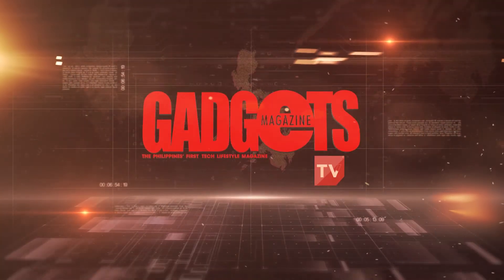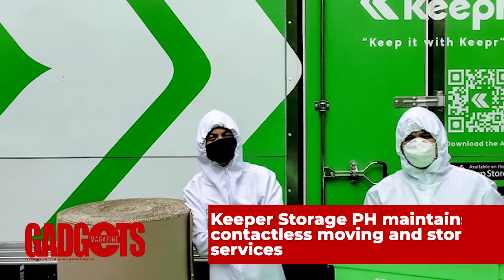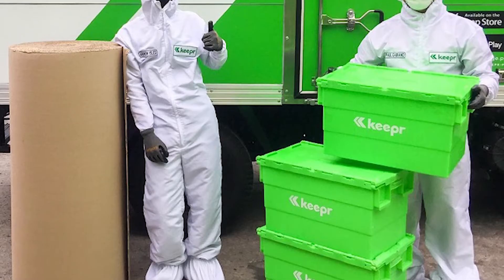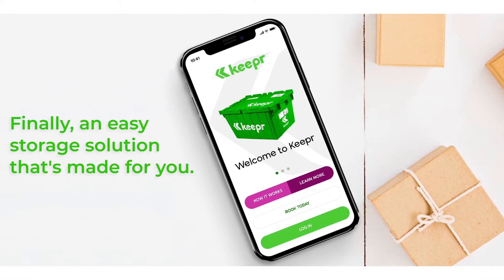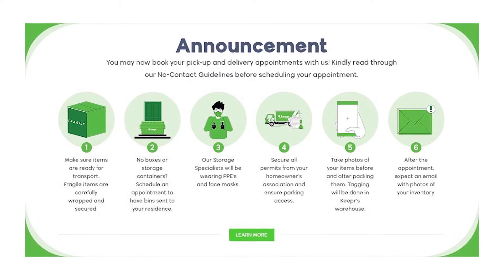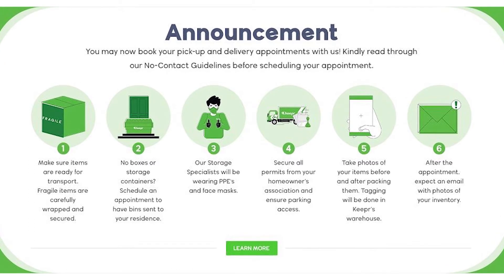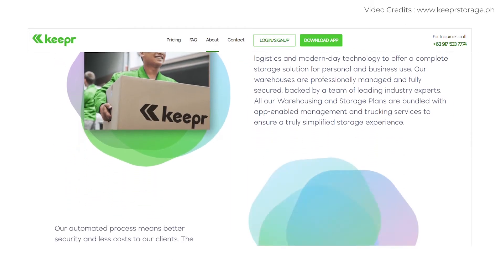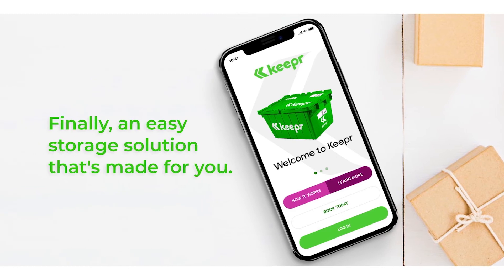KEEPR STORAGE PH gives you contactless moving and storage solutions, as per COVID-19 guidelines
“We as consumers value our health more than anything during these times,” says Anna Moncupa, founder of Keepr Storage PH. “Having certain protocols in place has helped our business meet our customers’ demands and needs, without having to sacrifice our commitment to our clients. We are still able to deliver the same exceptional service. Already, we are seeing more and more businesses pivot to distance-enabled transactions, and we expect this to continue for quite a while, or at least until we have beaten the virus. I do hope that other businesses make it sustainable for both their employees and customers.”

The team at Keepr Storage PH regularly practices no-contact transactions through the implementation of basic guidelines:

1.      Placement of delivery items in a dedicated space accessible to Storage Specialists to ensure proper social distancing.

2.      The use of in-house bins that are custom designed to store and transport your possessions.

3.      The use of facemasks and PPEs during pick-ups between customers and personnel.

4.      The acquisition of the necessary permits from your local homeowner’s association or the building management.

5.      Photographic documentation of your items before pick-up.

“Our current policies are not only centered on safety, it was structured with limited resources in mind,” adds Moncupa. “With limited public transportation, Metro Manila has minimal workforce available at the moment. Having these contactless procedures when offering moving and storage gives our customers cost-efficient alternatives without them having to look for more manpower. They are able to move their items and solve space issues without having to be physically present during the quarantine period. Our system allows our customers to do everything they need to do, all via mobile app or web.”

Keep up to date on the latest in tech, lifestyle, and mobility.